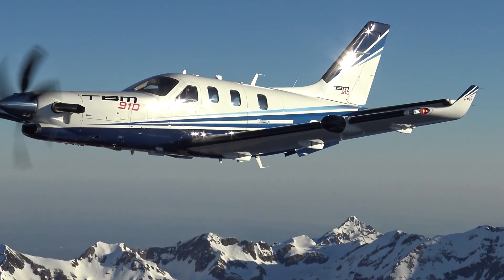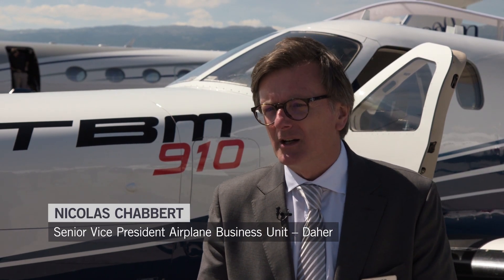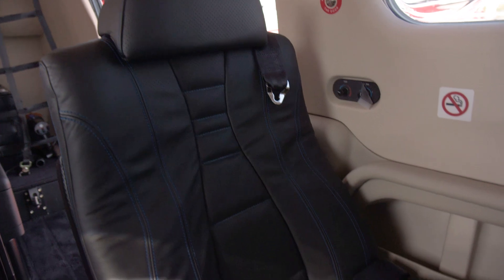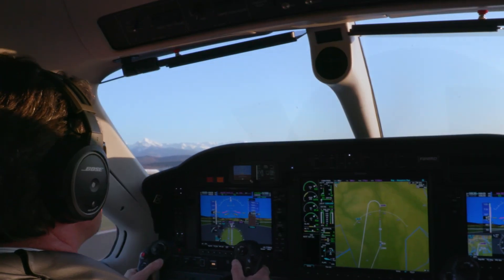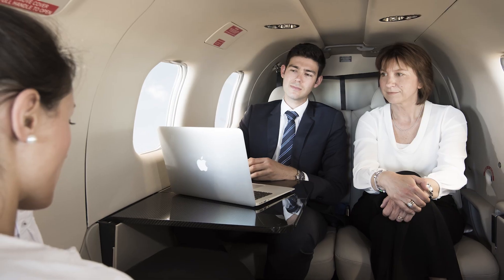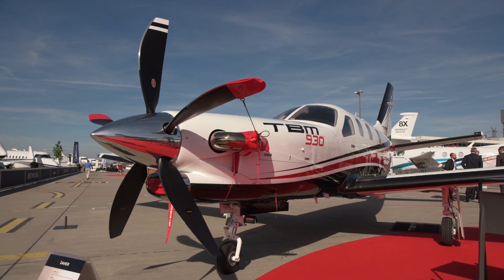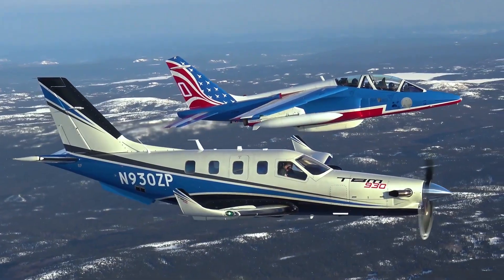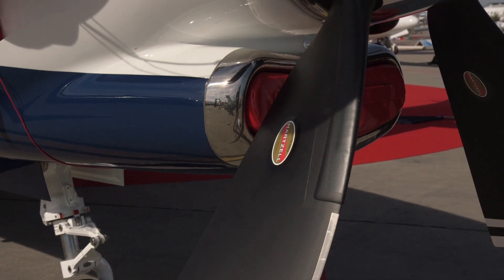Daher’s TBM 910 and 930 Single-Engine Turboprops Fly at Jet Speeds – AINtv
Daher recently introduced its Garmin G1000 NXi-equipped TBM 910, to be produced alongside the TBM 930 with the touchscreen-controlled G3000 flight deck. The two single-engine turboprops are identical except for the differences in the avionics pilot interface. New European rules are opening up charter opportunities for operators of single-engine turbine aircraft, such as the TBMs.